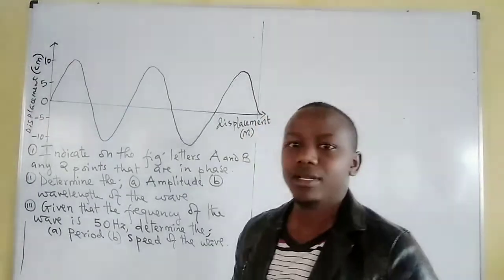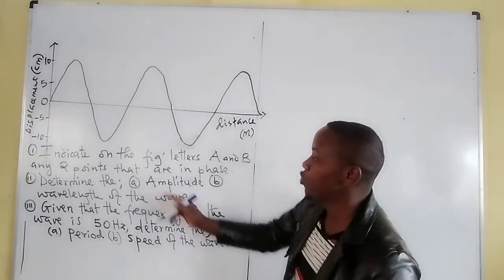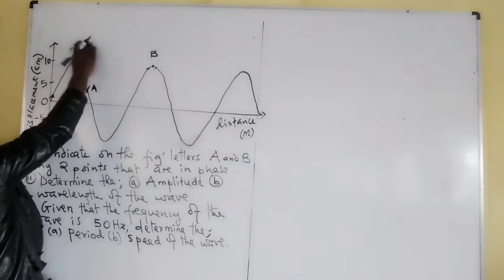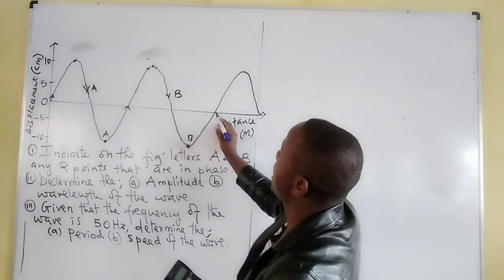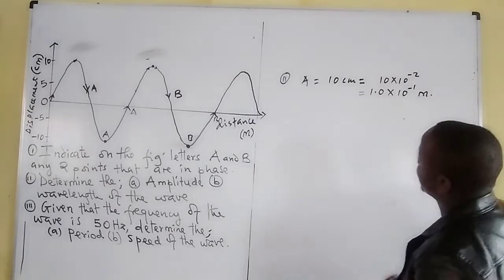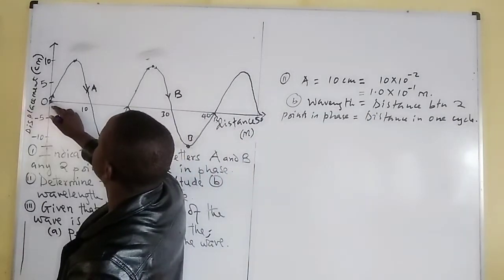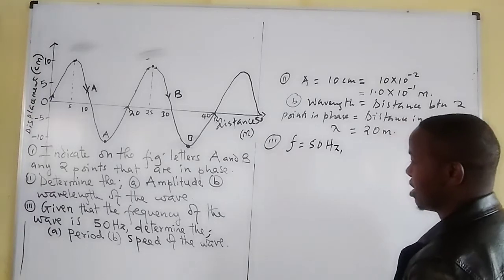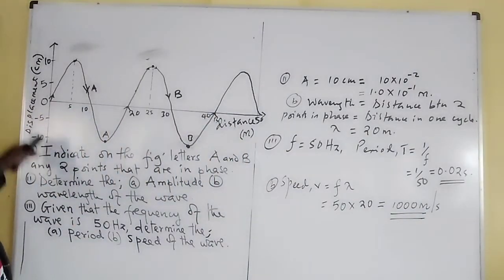WAVES 1. DISPLACEMENT- DISTANCE GRAPH ANALYSIS